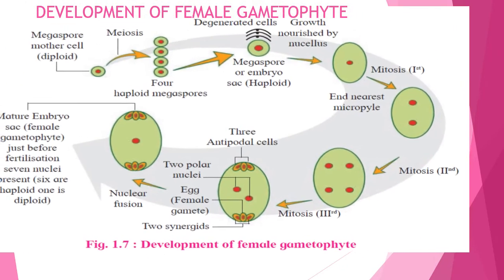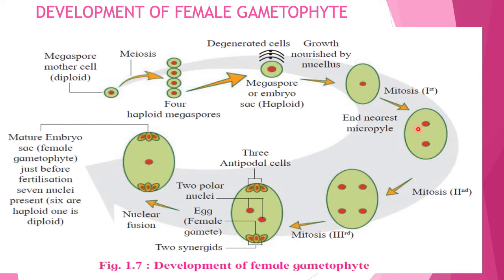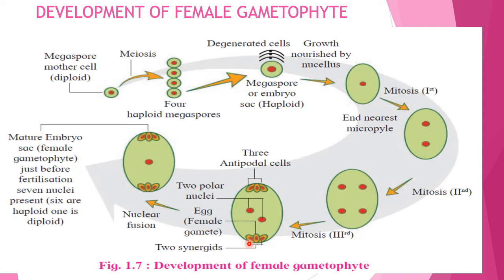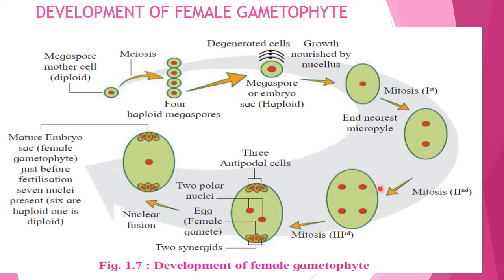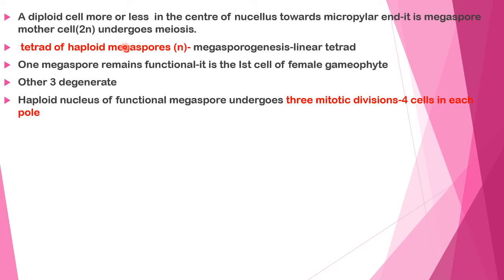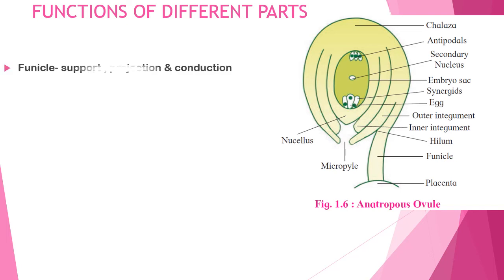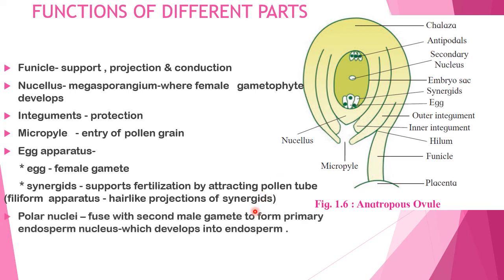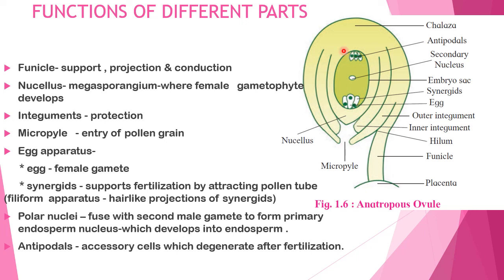Lec 6 Reproduction In Plants Class 12 HSC 2020-21 : Megasporogenesis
Video on Megasporogenesis and development of Female gametophyte.

This video is 6th  lecture of first chapter in Biology,
Reproduction In Plants. HSC 2020-21 syllabus.

This lectures are based on the  syllabus of HSC 2020-21,  Maharashtra State board.

Write in comments for any doubts or suggestions.
Awaiting your feedback.